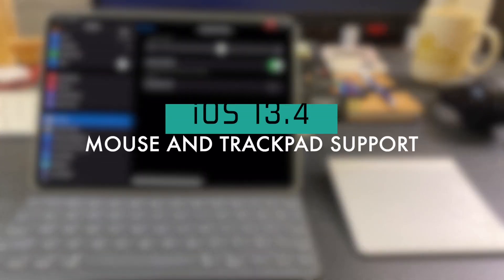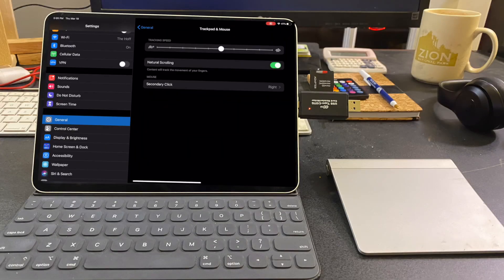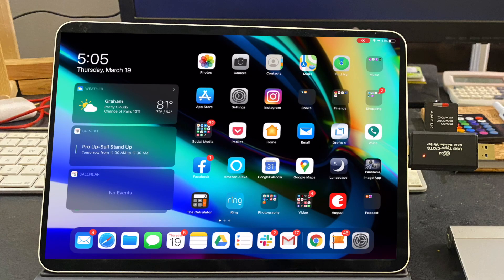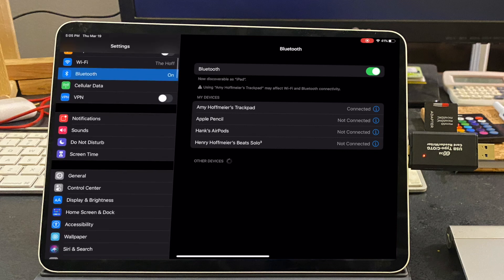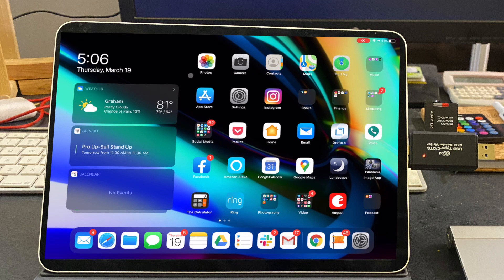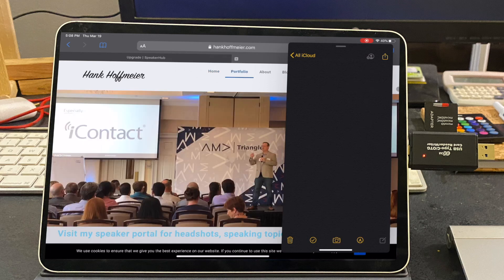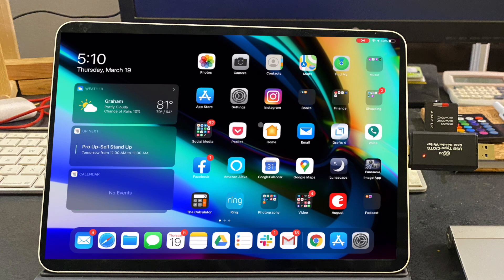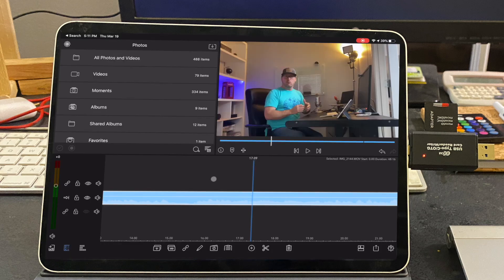My Experience With iOS 13.4 and a 1st Gen Trackpad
I was excited to try out the iOS 13.4 public beta since it supports the use of trackpads and bluetooth mouse. I quickly found out that there is only limited support for first generation trackpads and Magic Mice. There is still some benefits of using a trackpad, but it is more useful if you have second generation devices.

This is my experience with iOS 13.4 and a first generation trackpad.

For those of you that have second generation, here is a list of gestures you can use:

1. Move the cursor to the bottom of the screen to make the dock appear.
2. Click on the status icons in the upper right corner to bring up the Control Center.
3. Move the cursor to the right side of the screen to bring out Slide Over apps.
4. To go to the home screen, up with three fingers.
5. Invoke multitasking by swiping up and holding with three fingers.
6. Swipe between open apps by swiping left and right with three fingers.
7. You can swipe between Slide Over apps by swiping using three fingers when the cursor is inside a Slide Over app.